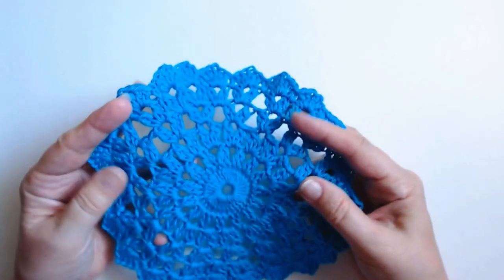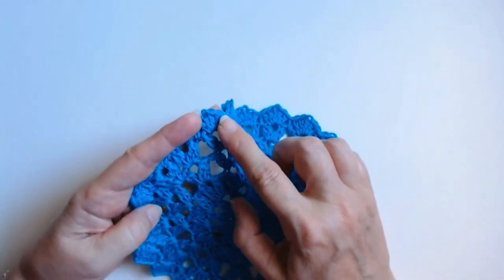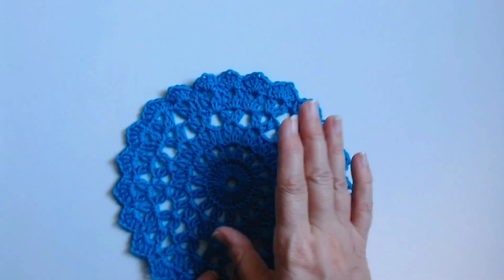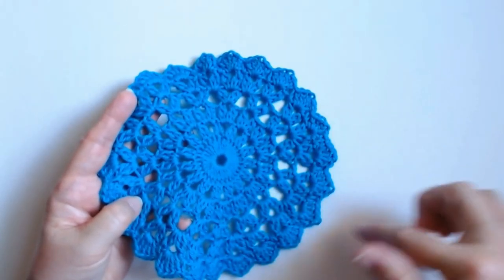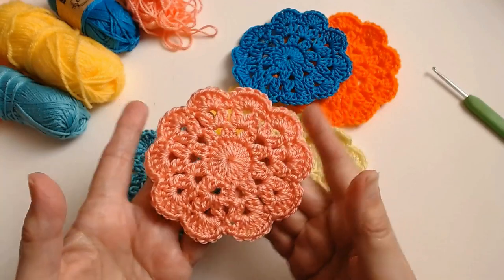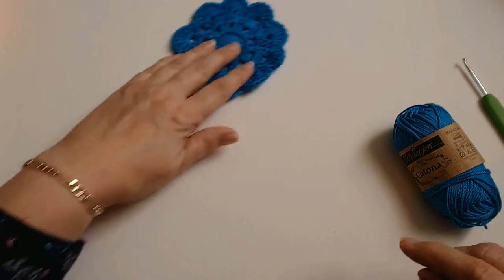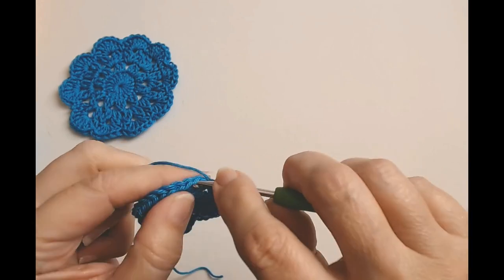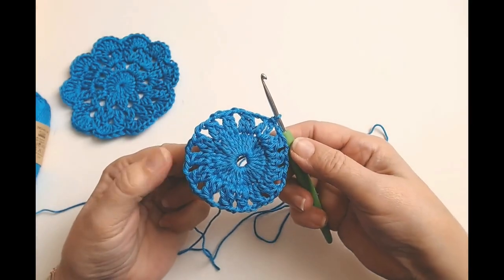Easy crochet Doily. Crochet table place mat.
Easy Crochet doily and place mats. Large Beautiful Doily with scrap yarn. Crochet doily for plates, plants or ornaments. Scrap yarn doily's and mat surface protectors.

LINK to knit pro crochet hooks